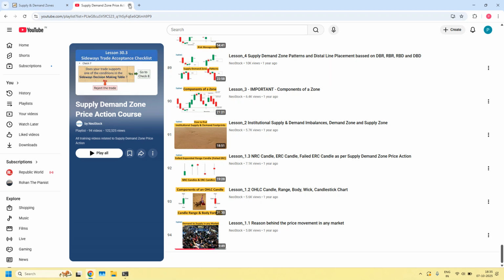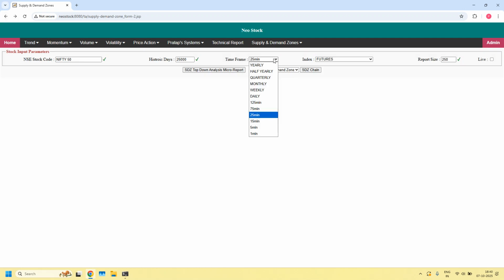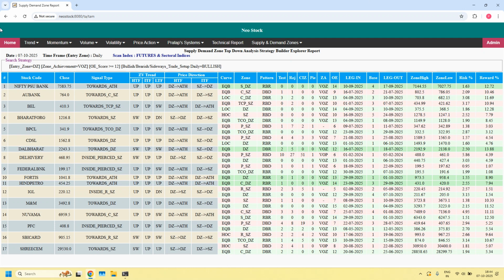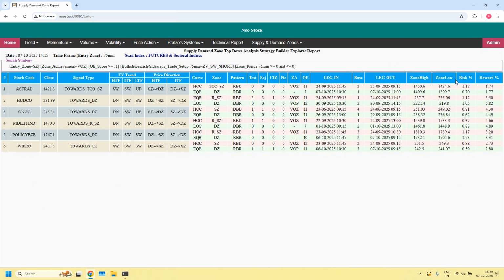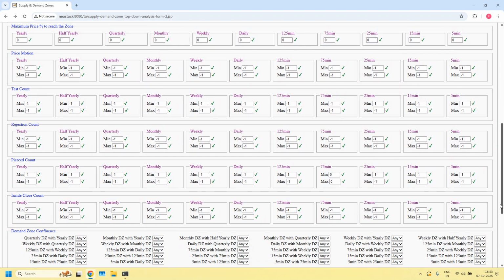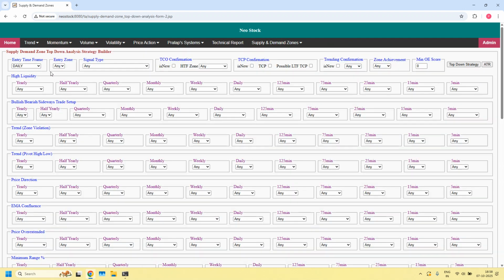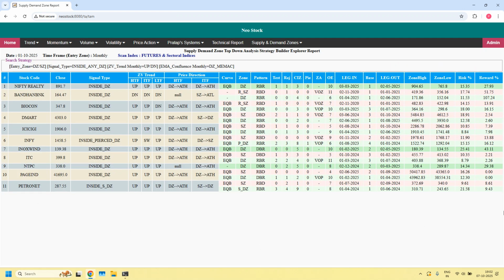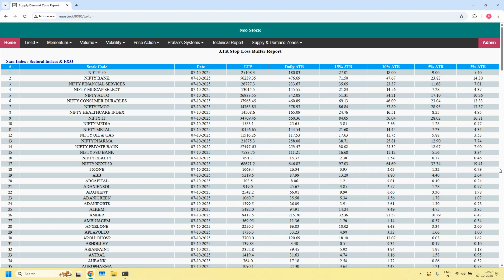NeoStock Supply Demand Zone Reports (07-Oct-2025)